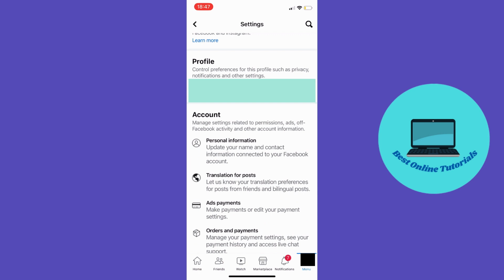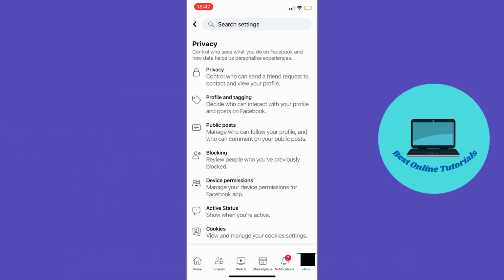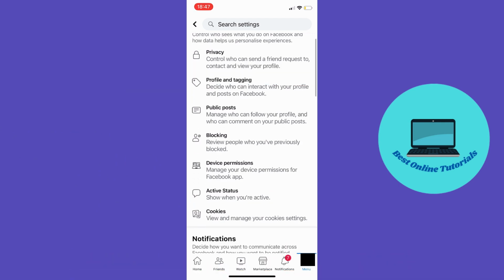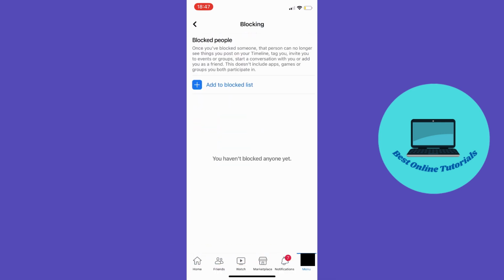How to find your blocked list on facebook! | Iphone and Android (updated 2025)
Do you want to learn how to find your blocked list on facebook?
In this video tutorial I show you step by step how you can see your blocked list on facebook. This works both in iphone IOS and android. Follow along in this facebook tutorial as I show you step by step how to find and see your blocked list on facebook.

Here is How to find your blocked list on facebook (follow the steps):

1. Open the facebook app either on android or iphone.
2.Scroll down to "settings" and tap it.
3.Tap "profile settings" and scroll down to "blocking"
4.Tap "blocking".  This is how to finf your blocked list in facebook.